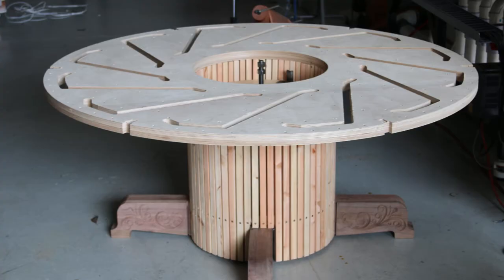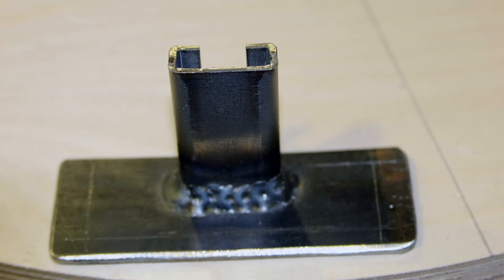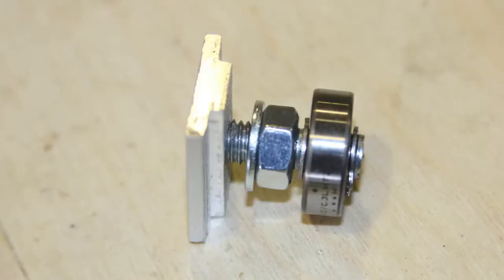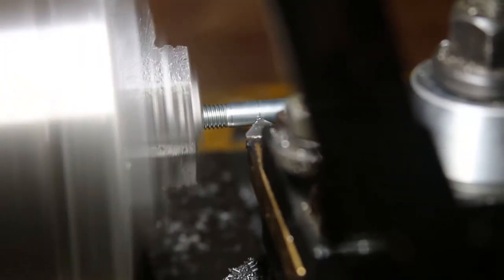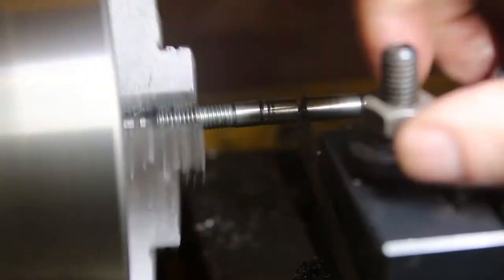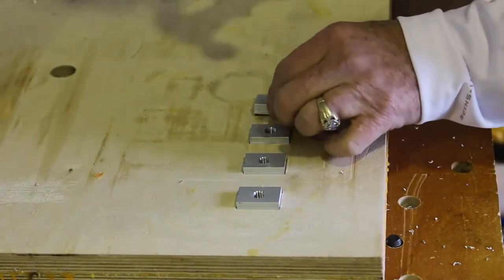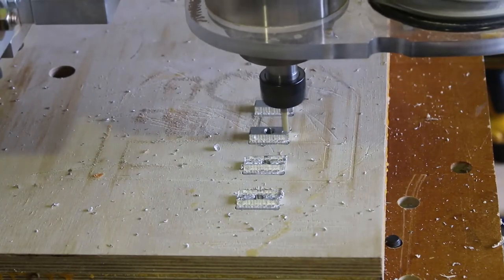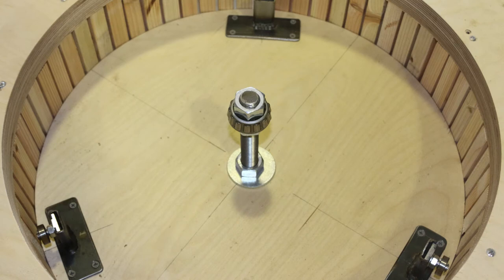Expanding round table #9 Guide plate attach